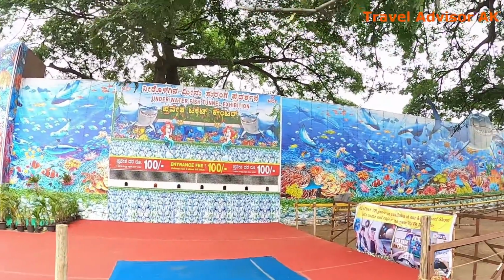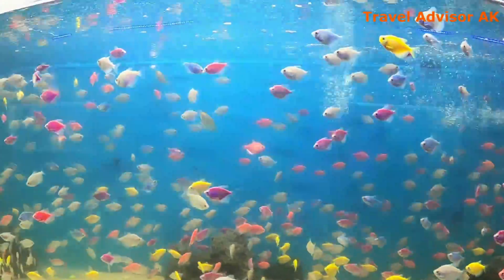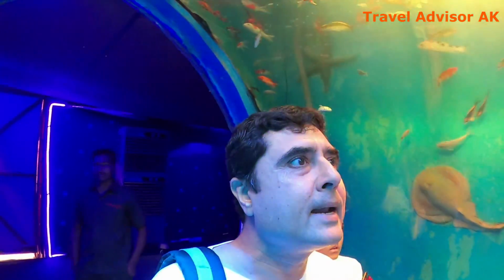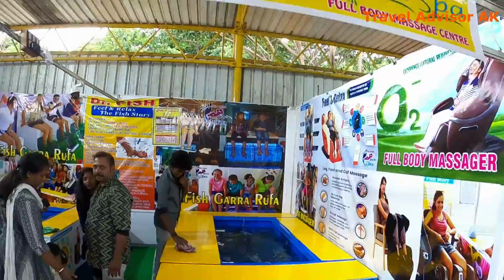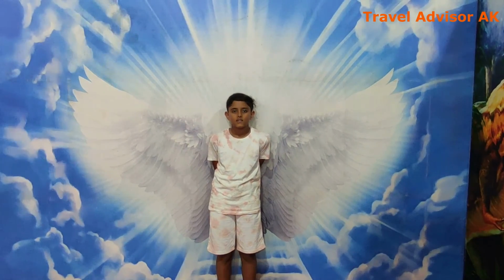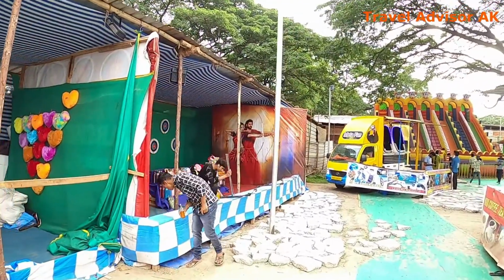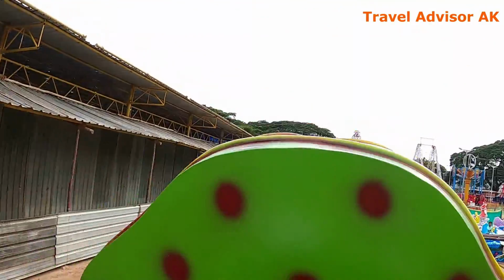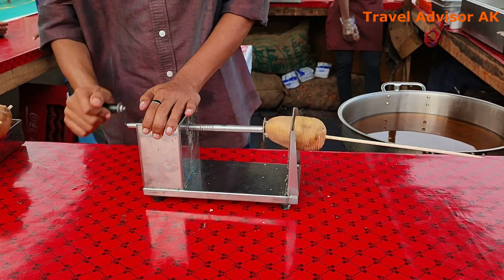Under Water Tunnel Aquarium K R Puram | Aqua Tunnel Show | Animal Kingdom | Amusement Park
The underwater tunnel aquarium in K R Puram, Banglore has several variety of fishes. The exhibition has several sections - starting with many aquariums then the tunnel aquarium which is the main attraction, follwed by a market, selfie section, animal kingdom and amusement park with many eateries. Besides the tunnel aquarium, the animal kingdom is another major attraction here. The exhibition is open from 4 pm to 9 pm on all days and the entry ticket is Rs 100/-. It will be there in July and August, the closing date is not confirmed yet. Take a tour of the exhibition.